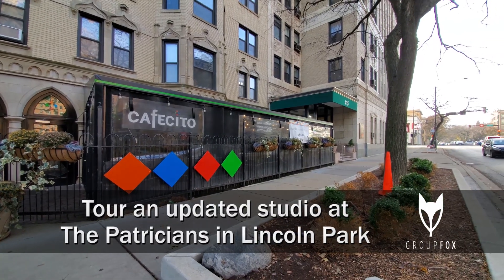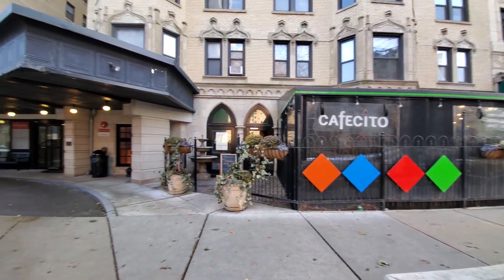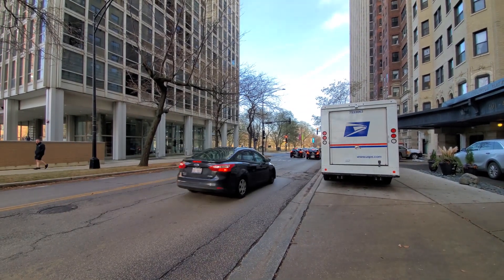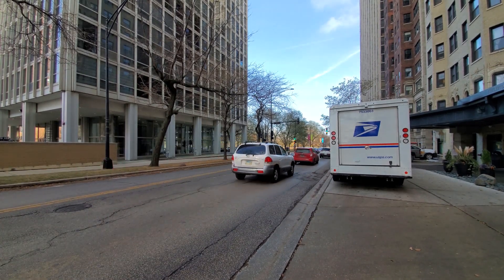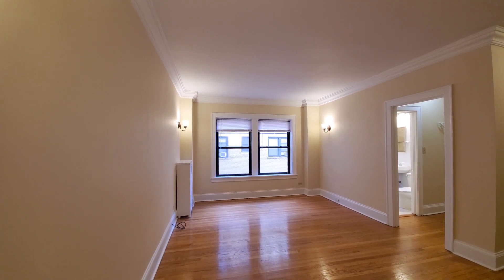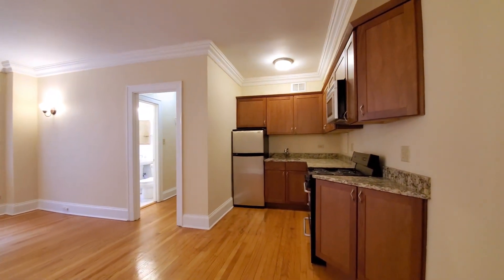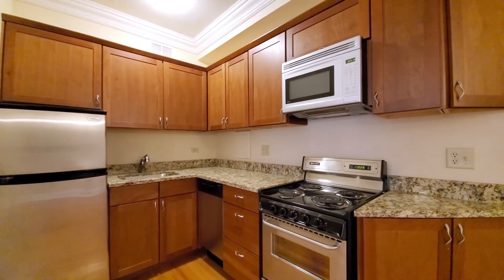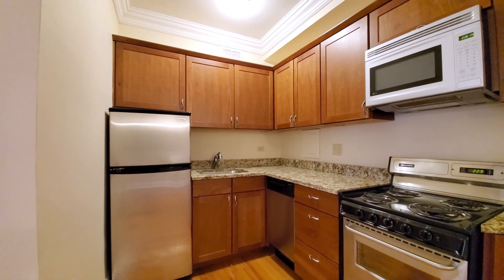Studio Apartment in Lincoln Park, Chicago - The Patricians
This studio apartment (1506E) at The Patricians has vintages character, high ceilings, L-shaped kitchen with stainless steel appliances including a dishwasher, granite countertops, walk-in closets, and vintage door frames.

The Patricians is a gorgeous renovated community with vintage charm in one of the most sought after neighborhoods in the city. With Lincoln Park, the zoo, Lake Michigan, shops, restaurants and more just steps away, this location is unbeatable.

To view amenities, floor plans and availability please visit our